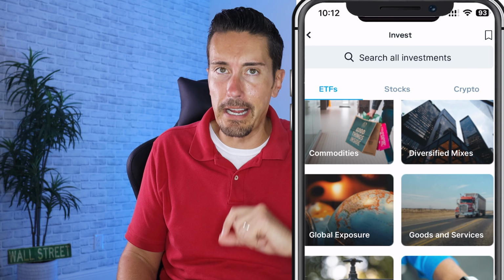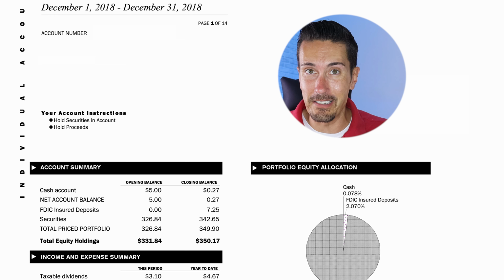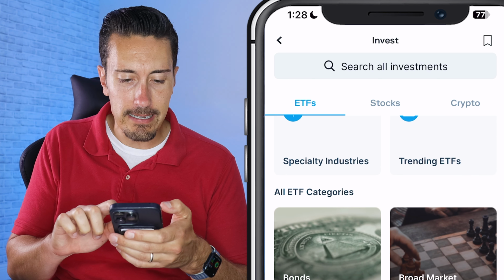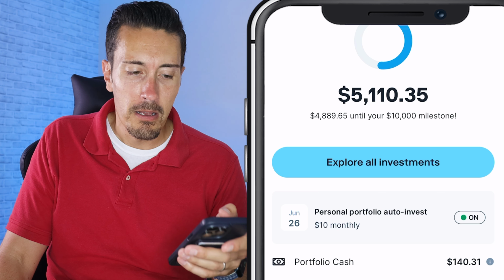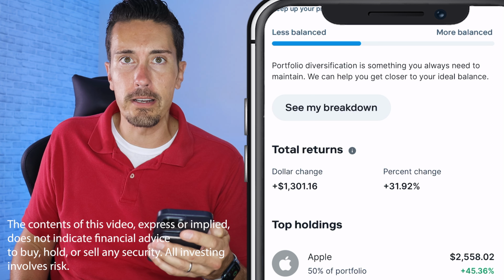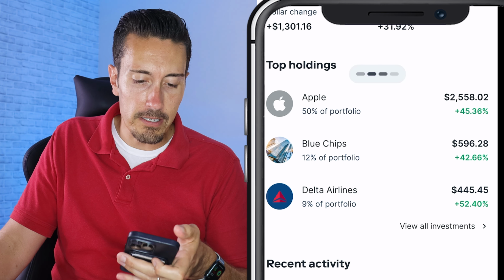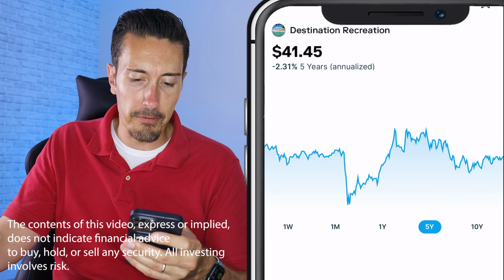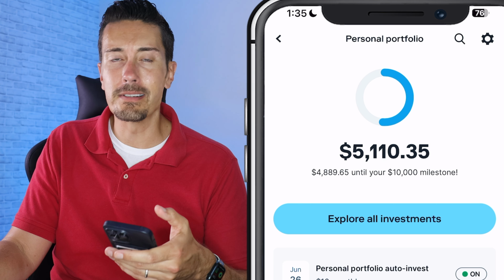Stash App Review - What Happened to my $300 After 5 Years?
Back in June 2018, I embarked on an investing journey with the Stash App. Targeted at beginners, the platform was the perfect fit for my financial needs.
With a seemingly overwhelming world of graphs, numbers, and investment jargon, Stash offered a refreshing take on investing, simplifying complex financial terms and concepts.

💰 Seeking Alpha - get the best research tools to stay ahead in your stock and ETF research.

With the Stash App, I was able to start small, investing amounts as little as $5 a week, perfect for someone just starting off and not quite ready to drop $10,000 in one go.

Fast forward to five years later, and my portfolio has grown substantially thanks to the Stash App's features like Auto Invest. This automatic tool pulled money from my bank account each week, investing it in a mix of stocks, bonds, and ETFs that I had previously selected. This allowed me to focus on other important aspects of my life, like paying down debt, without worrying about manually investing each week.

However, my Stash App journey wasn't always smooth sailing. The onset of the global pandemic in 2020 was a tumultuous period for everyone, investors included. Nevertheless, working from home and saving on daily expenses allowed me to invest more than the usual $5 weekly commitment into my Stash account. I began investing in single stocks and ETFs like Apple and Delta Airlines, anticipating that the market would recover eventually.

True to my instincts, the market did recover, and my Stash investments flourished. Today, my portfolio stands at a robust $5,110, a stark contrast from the $800 I had in 2020. More impressively, this was achieved with a monthly investment of just $10, proving that you don't have to be a big spender to see significant growth with the Stash App.

Of course, not all investments were a success. Some stocks, like Clear Secure and Corporate Cannabis, were less profitable than others. Despite these minor setbacks, the overall portfolio saw a positive return of 31%. This reaffirms that, while investing does carry risk, the rewards can be substantial if you have the patience and consistency.

The Stash App also simplifies the investing process, making it ideal for beginners. Users can select the investments they're passionate about, be it commodities, the broad market, or other sectors. The platform then offers a simplified explanation of each investment option, reducing the need for extensive research. It truly is the perfect beginner's tool for those wanting to start their investment journey.

By investing live in the video, we explore ETFs like Destination Recreation, which encompasses leisure, hospitality, food, and beverage companies. Such diversification is a safer bet for beginners compared to single stocks, which carry a higher risk.

This Stash App review demonstrates that with the right tools and a little perseverance, anyone can start investing. Whether it's $5 a week or $10 a month, it's never too late to start your journey towards financial freedom. Explore the Stash App, invest in what interests you, and watch your portfolio grow with time.

With its user-friendly interface, the Stash App is indeed the perfect investing app for beginners. Dive into this Stash App Review and learn more about my journey, the platform's unique features, and how it can help you secure your financial future.

Let's dive into some of the key features of the Stash App that make it an ideal investment platform:

Fractional Shares: One of the biggest advantages of the Stash App is the ability to buy fractional shares. This means that instead of needing to save up enough money to buy a full share of a company, which can be hundreds or even thousands of dollars, you can start investing with much smaller amounts.